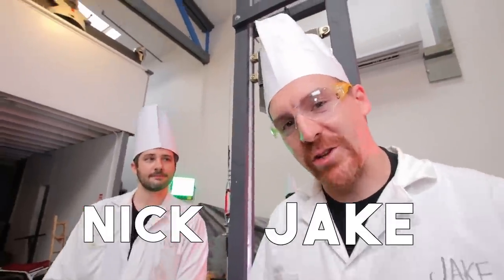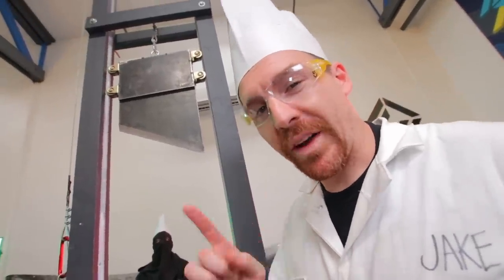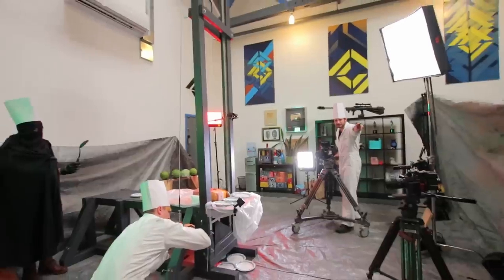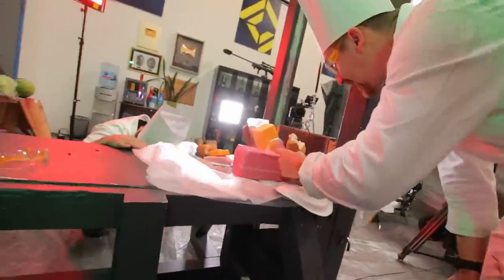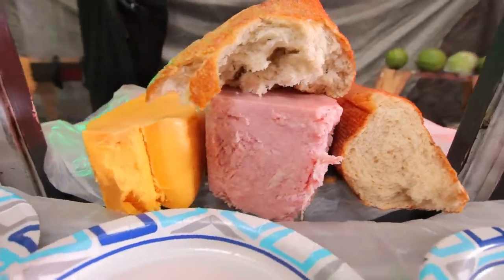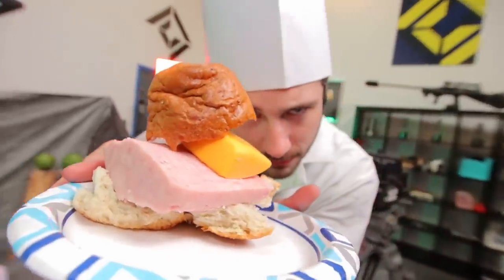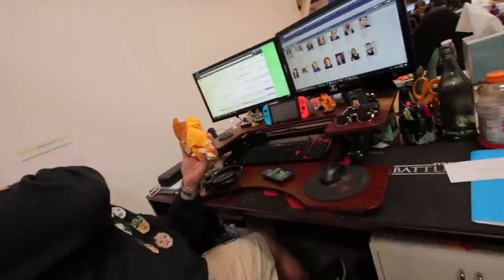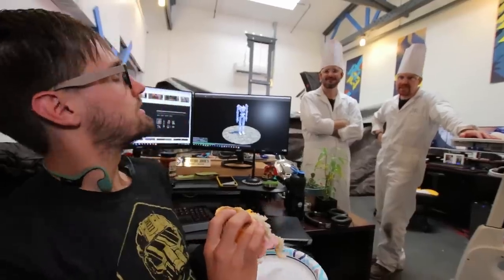Real Guillotine makes Deli Sandwich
THIS EPISODE ►
There are hungry mouths to feed in the studio, luckily we have the world's most powerful culinary tool--a guillotine!